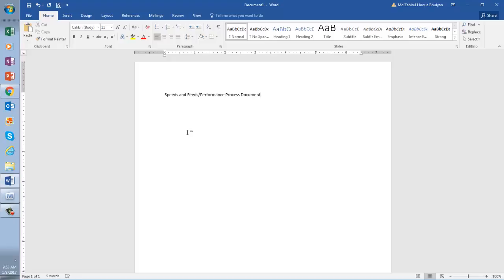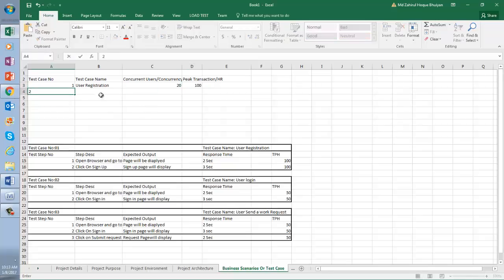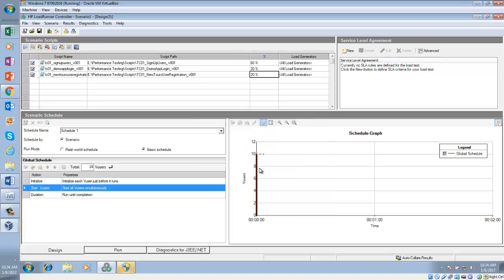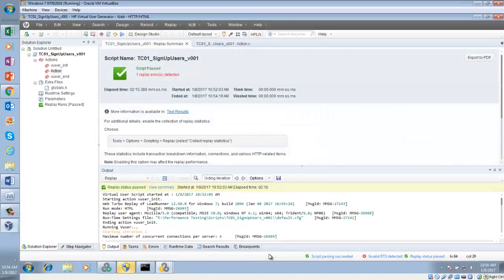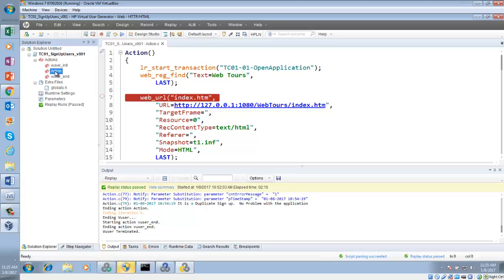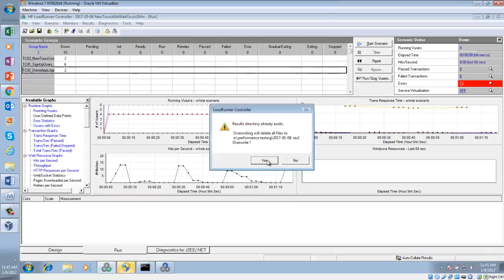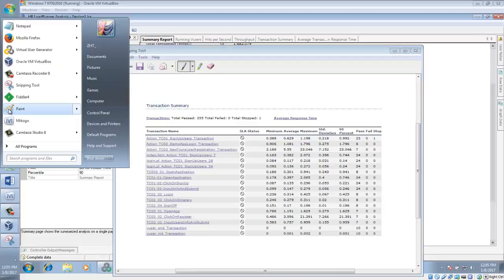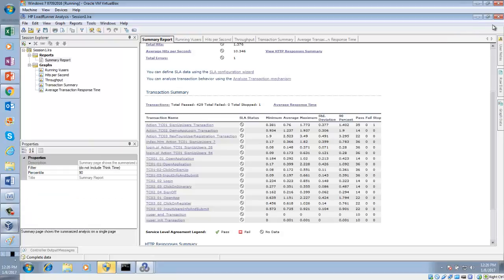Performance Testing Process Script Execution and Reporting